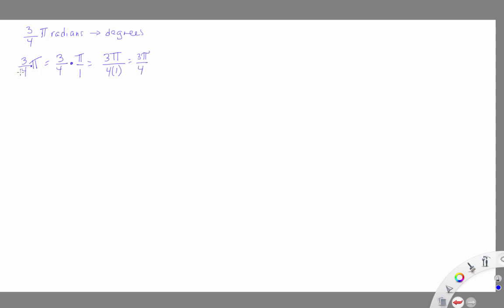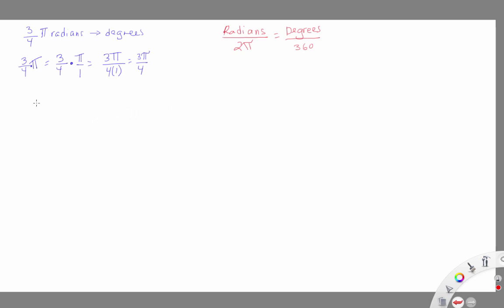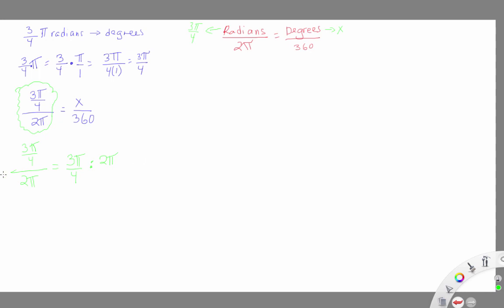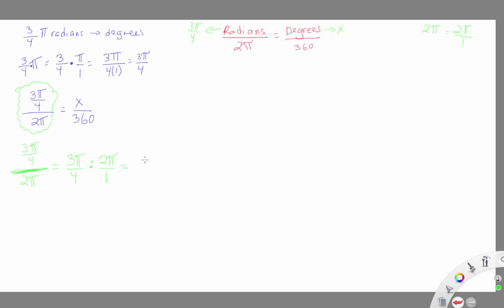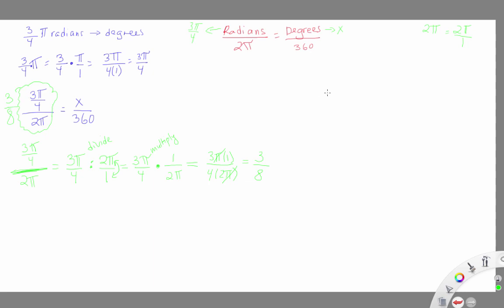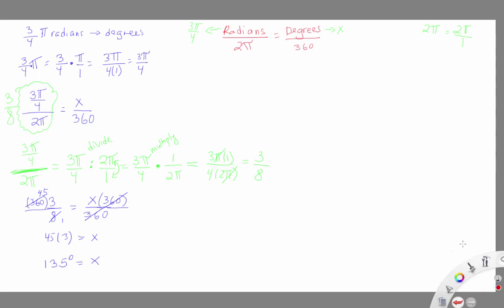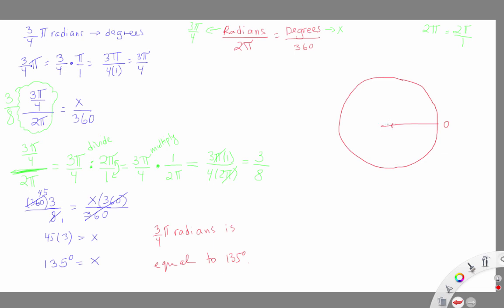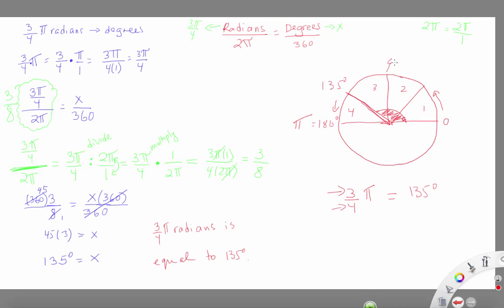Pre calculus Video 4 radians to degrees practice dividing fractions